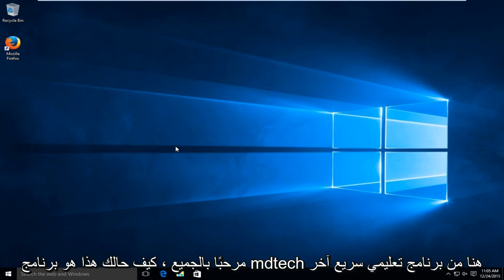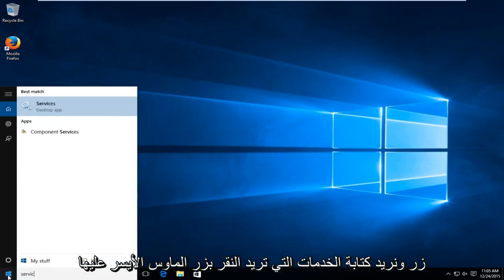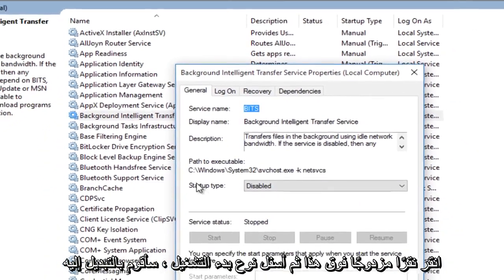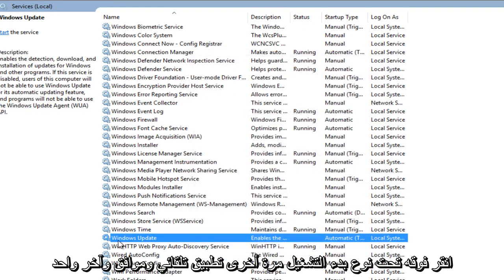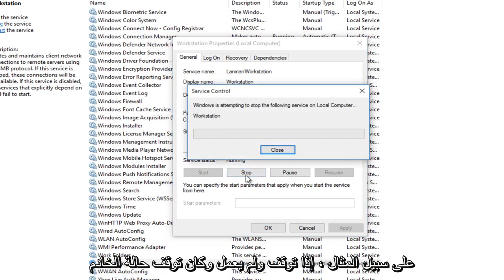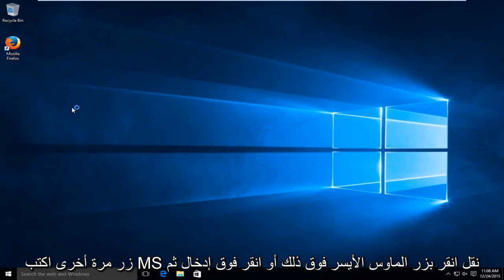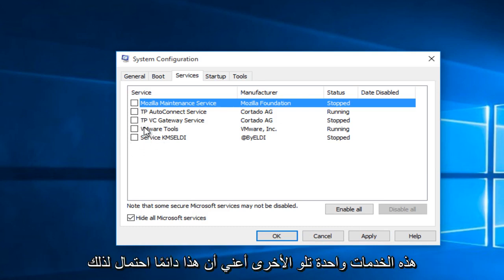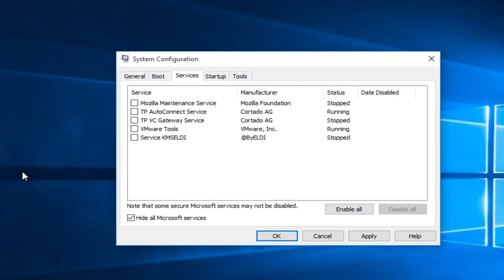Windows 7/8/10: فشل في تكوين الإصلاح السريع لـ Windows Update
فشل تكوين تحديثات الويندوز. عكس التغييرات. لاتطفىءحاسوبك

مختلف القضايا التي يجب أن يحلها هذا الفيديو. يجب أن يؤدي هذا إلى إصلاح Windows Update مرة أخرى إلى وضعها الطبيعي.

إذا أعطاك نظام Windows 10/8/7 رسالة فشل في تكوين تحديثات Windows ، وعكس التغييرات ، ولا تقم بإيقاف تشغيل رسالة الكمبيوتر ، فقد تساعدك هذه المشاركة في استكشاف المشكلة وإصلاحها.

فشل تكوين التحديثات. عكس التغييرات. لاتطفىءحاسوبك

إذا لم تنجح الخطوات الواردة في هذا البرنامج التعليمي في حل مشكلتك ، فإنني أوصي باتباع الخطوات الموضحة أدناه كحل بديل:

إذا كنت تواجه هذه المشكلة ، فسيستغرق جهاز الكمبيوتر الخاص بك في العادة من 20 إلى 30 دقيقة للتراجع عن التغييرات. فيما يلي بعض الخطوات التي قد ترغب في تجربتها ومعرفة ما إذا كانت تساعد في حل مشكلتك.

أولاً ، يجب محاولة إعادة تشغيل جهاز الكمبيوتر الذي يعمل بنظام Windows ثم محاولة تثبيت تحديثات Windows مرة أخرى. انظر إذا كان هذا يساعد.

إذا لم يحدث ذلك ، فقم بتشغيل مستكشف أخطاء Windows Update ومصلحها. على الرغم من أن Windows يشتمل على مستكشف الأخطاء ومصلحها ، قم بتنزيل واحد من هناك لأنه يتضمن المزيد من الإصلاحات.

قم بإجراء عملية استعادة النظام ثم حاول مرة أخرى.

قم بتشغيل msconfig.exe ، وحدد علامة التبويب الخدمات ، وحدد إخفاء جميع خدمات Microsoft وتعطيل الكل والخروج. أعد تشغيل الكمبيوتر الآن وقم بتشغيل Windows Update.

قم ببدء تشغيل الكمبيوتر في حالة التمهيد النظيف ومعرفة ما إذا كان يمكنك الآن تثبيت تحديثات Windows. يمنع تثبيت تحديثات Windows في حالة التمهيد النظيف حظرها بواسطة بعض خدمات وبرامج Windows - بما في ذلك برامج الأمان.

قم بتشغيل مدقق ملفات النظام.

استخدم أداة Deployment Imaging and Service Management (DISM).

قم بتشغيل DISM.exe /Online /Cleanup-image /Scanhealth  أولاً.

ثم قم بتشغيل DISM.exe /Online /Cleanup-image /Restorehealth لإصلاح صورة Windows الخاصة بك.

بمجرد اكتمال الفحص ، أعد التشغيل وحاول مرة أخرى.

إصلاح تثبيت Windows الخاص بك. قد يرغب بعضكم في التفكير في عملية تحديث أو إعادة تعيين. قد يرغب مستخدمو OEM في التفكير في إعادة ضبط المصنع.

عالق في حلقة إعادة التشغيل

إذا دخل جهاز الكمبيوتر الخاص بك في حلقة إعادة تشغيل لا نهاية لها ، فحاول الدخول إلى الوضع الآمن أو الوصول إلى خيارات التمهيد المتقدمة. هنا يمكنك فتح نوافذ موجه الأوامر أو استعادة النظام أو إجراء إصلاح تلقائي. قد يرغب مستخدمو Windows 7 في التفكير في إصلاح Windows 7.